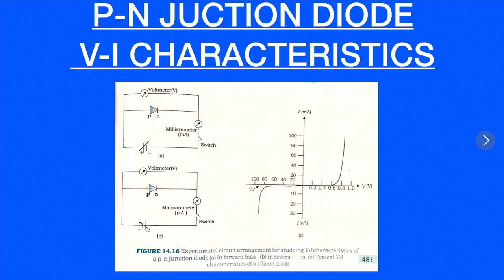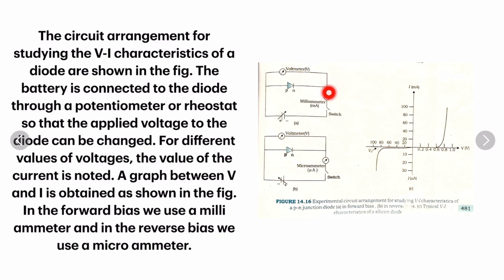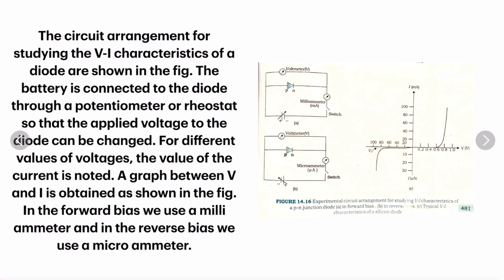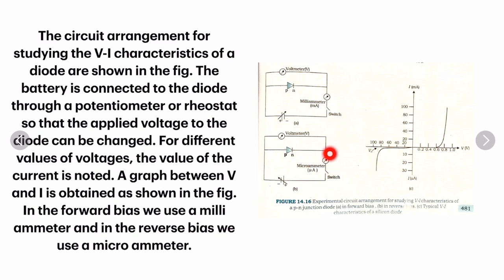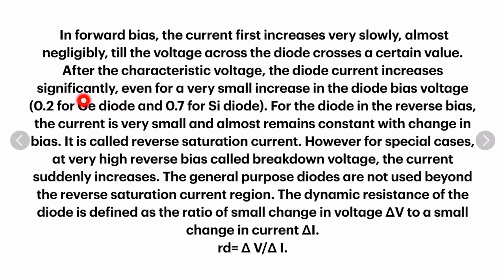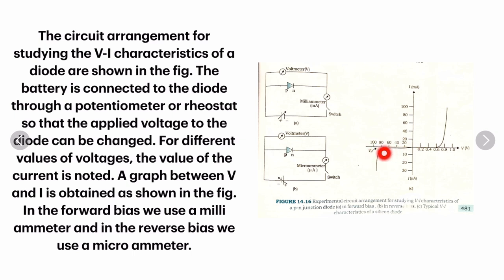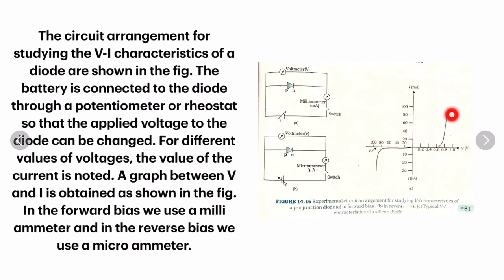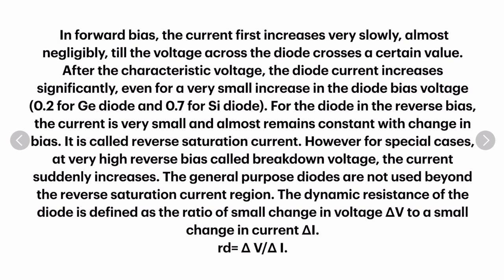P - N Junction Diode | V - I Characteristics | Class 12 Physics | Semiconductors | JEE | NEET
This video helps to understand the V - I Characteristics of a p-n junction diode. It’s useful for both practical exam and theory exam.
This video helps to refer to Semiconductors easily. This is part of the Chapter Semiconductors from Class 12. This is useful for Board exam and all entrance exams. class12physics Jee # NEET # Optical Instruments JEE # P N Junction
A p-n junction is the basic building block of many semiconductor devices
like diodes, transistor, etc. Consider a thin p-type silicon (p-Si) semiconductor wafer. By adding precisely a small quantity of pentavelent impurity, part of the p-Si wafer can be converted into n-Si. There are several processes by which a
semiconductor can be formed. The wafer now contains p-region and
n-region and a metallurgical junction between p-, and n- region.
When an external voltage V is applied across a semiconductor diode such that p- side is connected to the positive terminal of the battery and n- side to the negative terminal, it is said to be forward biased. The applied voltage V is opposite to the built- in potential Vo. As a result, the depletion layer width decreases and the barrier height is reduced. The effective barrier height under forward bias is (V - Vo).
When an external voltage (V) is applied across the diode such that n-side is positive and p-side is negative, it is said to be reverse biased. The direction of the applied voltage is same as the direction of barrier potential. As a result, the barrier height increases and the depletion region widens due to change in electric field. The effective barrier height under reverse bias is ( V+Vo). The drift current is of the order of micro A. This is very low because it is due to the motion of carriers from their minority side to their majority side across the junction.
The current under reverse bias is essentially voltage independent upto a critical reverse bias voltage, known as breakdown voltage (Vbr). When V=Vbr, the diode reverse current increases sharply. Even a slight increase in the bias voltage causes large change in the current. If the reverse current is not limited by an external circuit below the rated value, the p-n junction will get destroyed.
The circuit arrangement for studying the V-I characteristics of a diode are shown in the fig. The battery is connected to the diode through a potentiometer or rheostat so that the applied voltage to the diode can be changed. For different values of voltages, the value of the current is noted. A graph between V and I is obtained as shown in the fig. In the forward bias we use a milli ammeter and in the reverse bias we use a micro ammeter.
 In forward bias, the current first increases very slowly, almost negligibly, till the voltage across the diode crosses a certain value.  After the characteristic voltage, the diode current increases significantly, even for a very small increase in the diode bias voltage (0.2 for Ge diode and 0.7 for Si diode). For the diode in the reverse bias, the current is very small and almost remains constant with change in bias. It is called reverse saturation current. However for special cases, at very high reverse bias called breakdown voltage, the current suddenly increases. The general purpose diodes are not used beyond the reverse saturation current region. The dynamic resistance of the diode is defined as the ratio of small change in voltage ΔV to a small change in current ΔI.
rd= Δ V/Δ I.